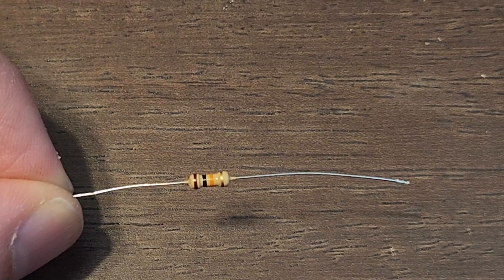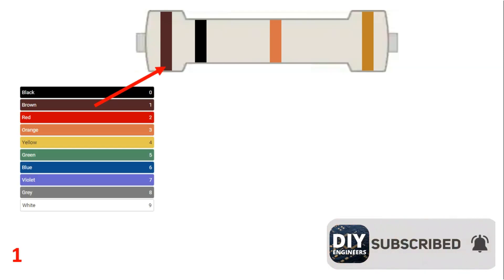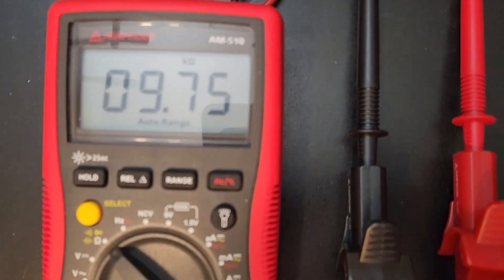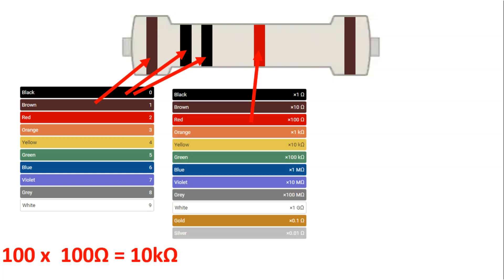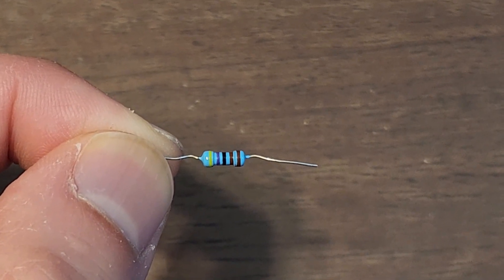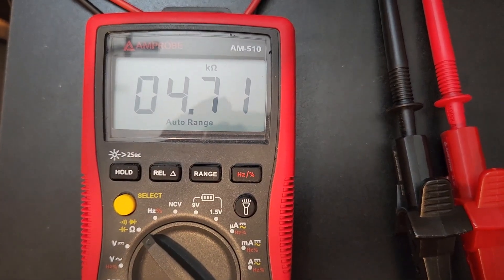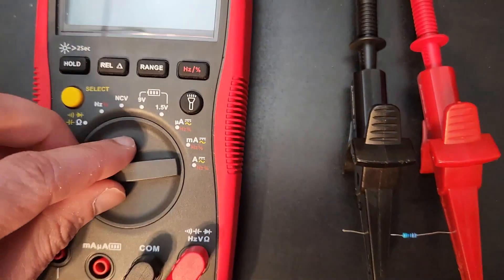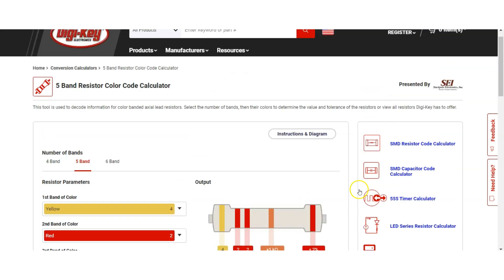Resistor Color Code Calculator with Examples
This video we go over resistor color code calculator. First we do examples by manually calculating the resistance by looking at the band colors and we then check for the actual resistance with a multimeter. I also show you how to use a simple resistor color code calculator from digikey.com

Amprobe AM-510 Multimeter